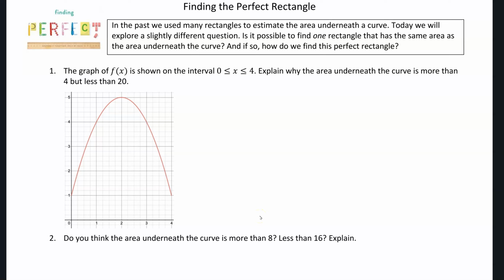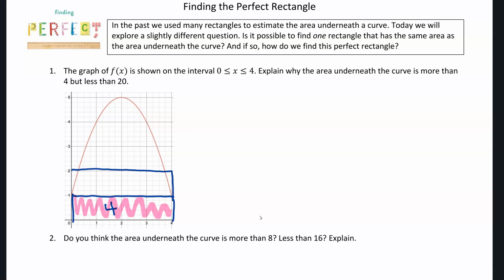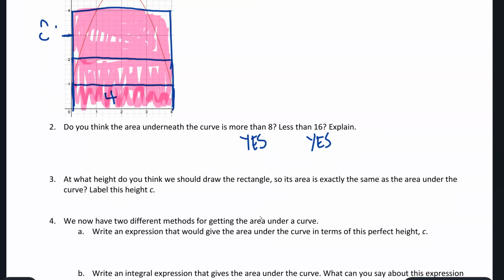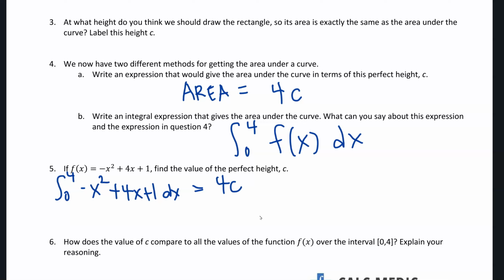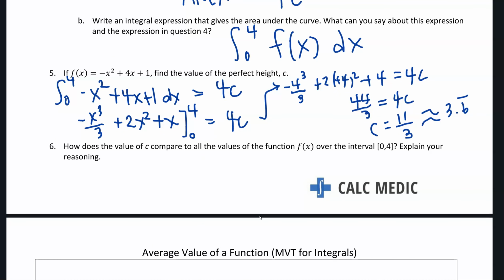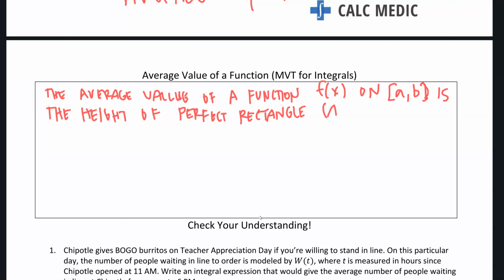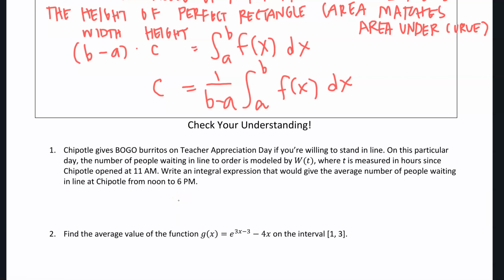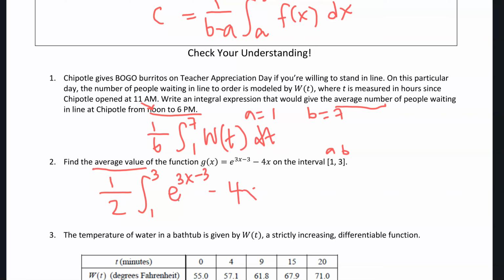Calculus 2 Average Value